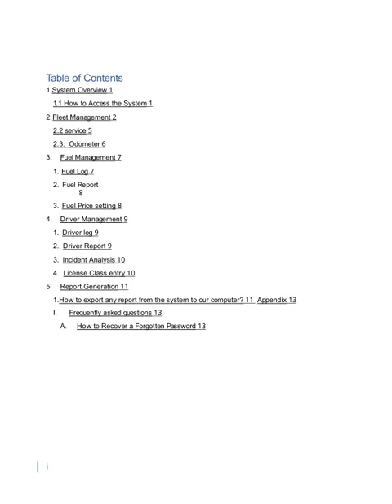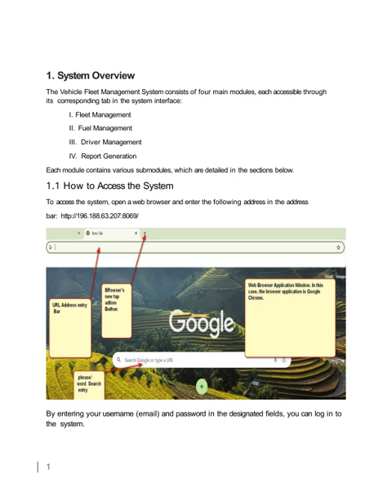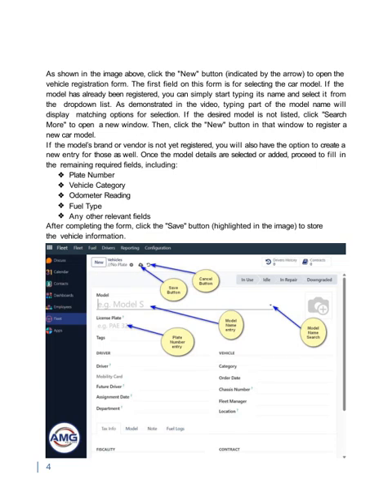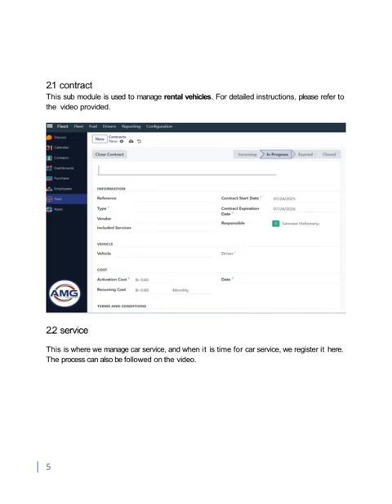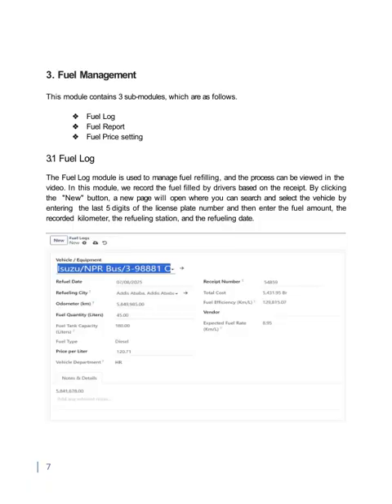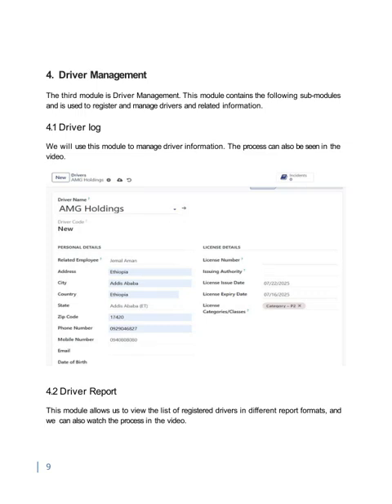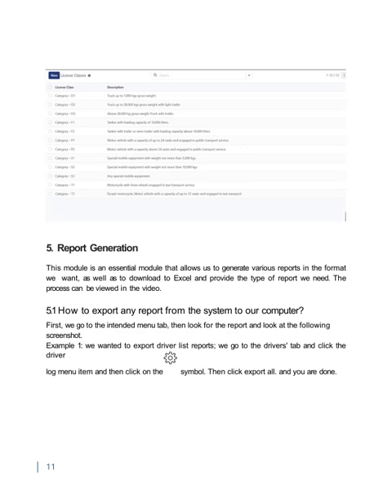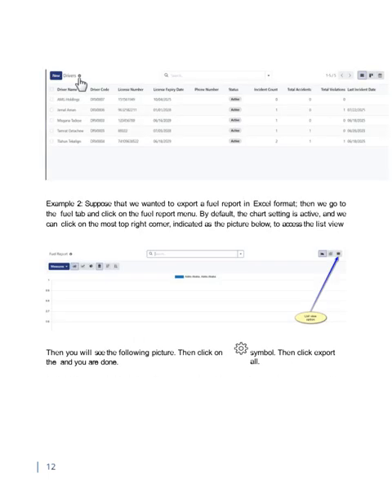Fleet Management System Using Odoo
Here you will see Fleet Management System Using Odoo